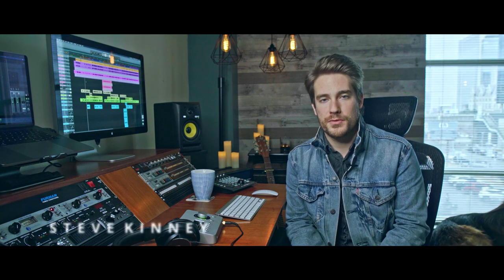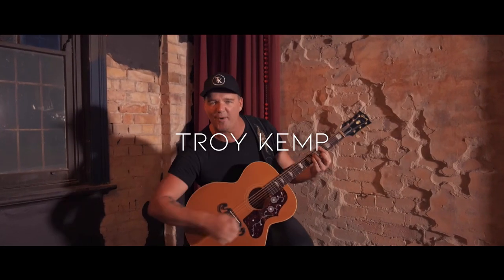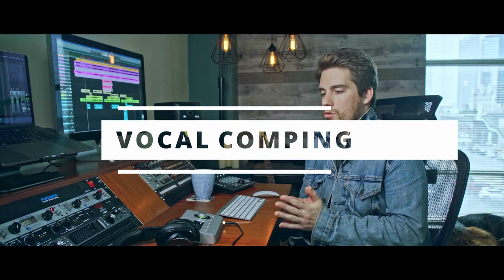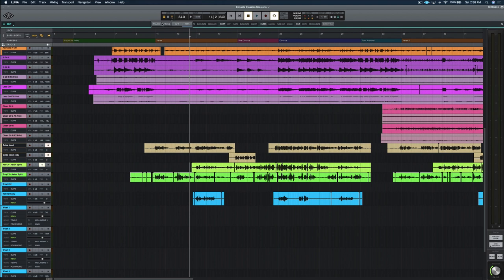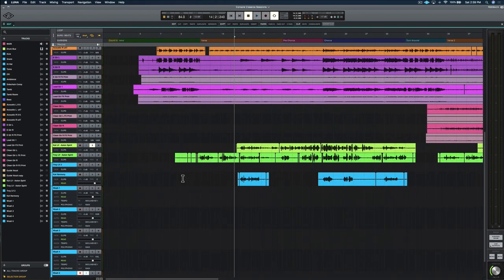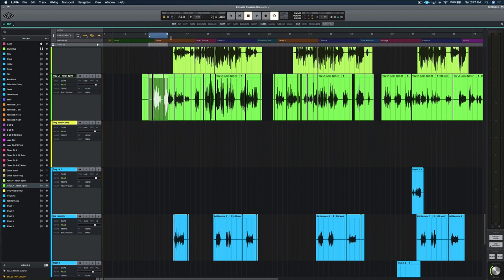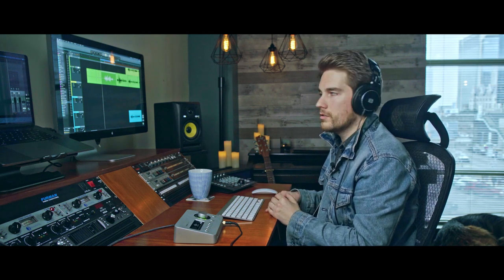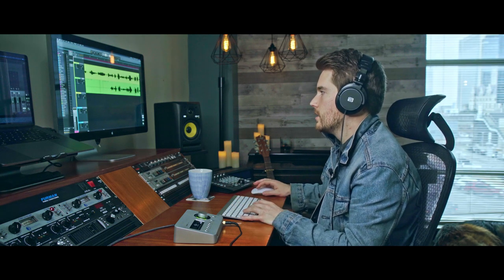Building a FULL SONG start to finish in UNIVERSAL AUDIO LUNA with the APOLLO SOLO pt 2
Building a FULL SONG start to finish in UNIVERSAL AUDIO LUNA with the APOLLO SOLO pt 2 writing the song with TROY KEMP and KATRINA BURGOYNE, recording the vocals, comping the vocals and melodyne.

Coming in part 3: Mixing and Master

CHAPTERS:
0:00​ Intro
5:14 Writing The Song
6:14 Recording Vocals
7:24 Vocal Comping
20:21 Melodyne
27:08 Pre Mix Wrap Up

WORK WITH ME {Music Production, Mixing, Mastering and One on one mentoring}

USE MY LINK TO GET $50 OFF LANDR STUDIO & GET